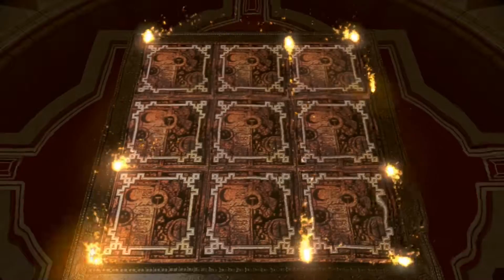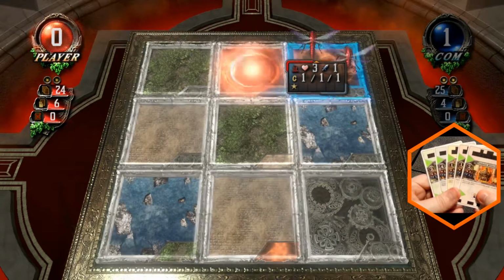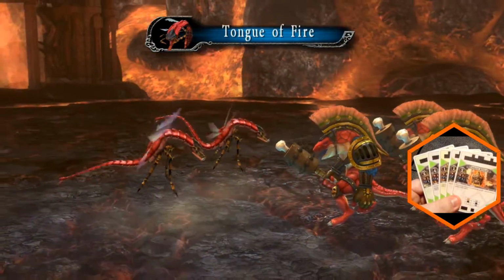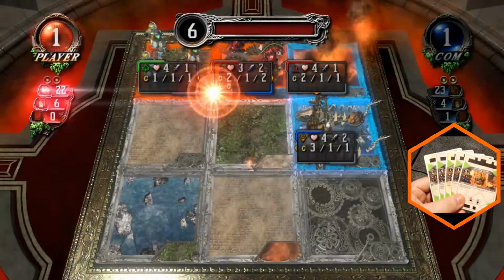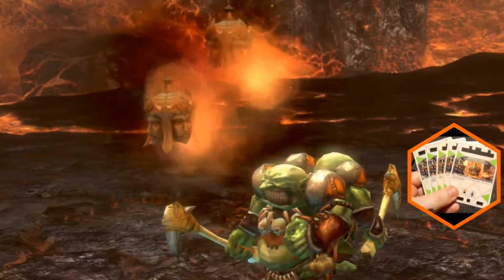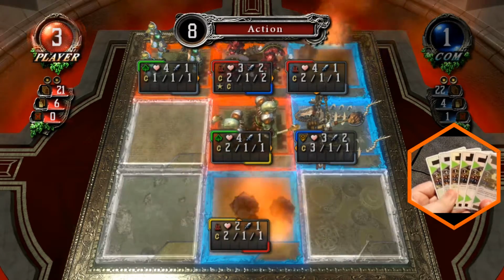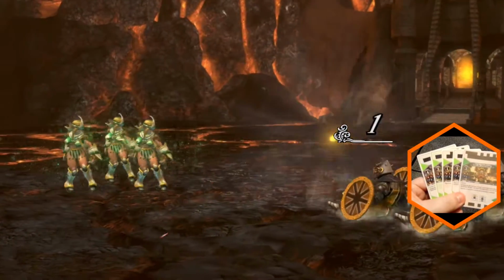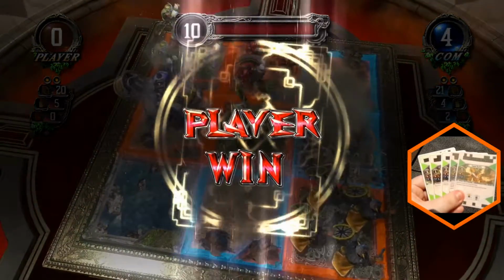Eye of Judgment - One Step Behind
You must keep up with the number of cards being summoned in the set 1 Fire Crusader deck...If you don't, then you will fall behind very quick..